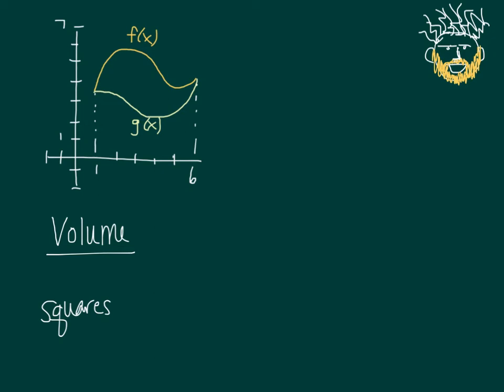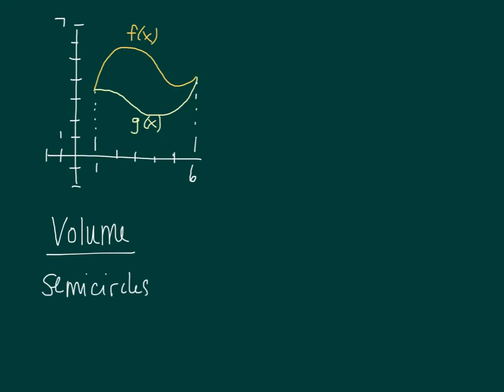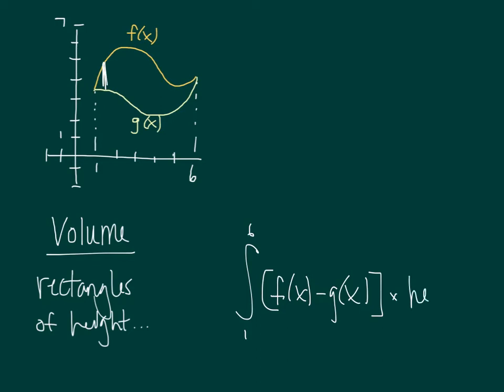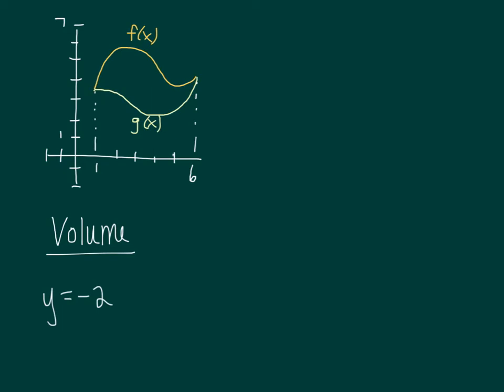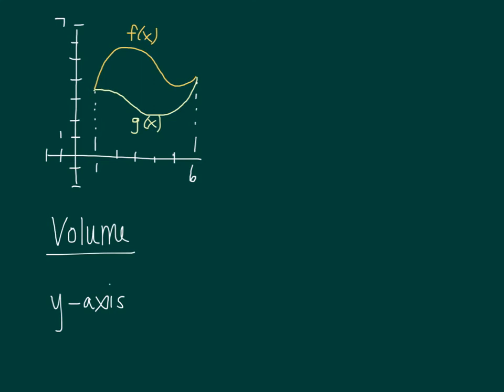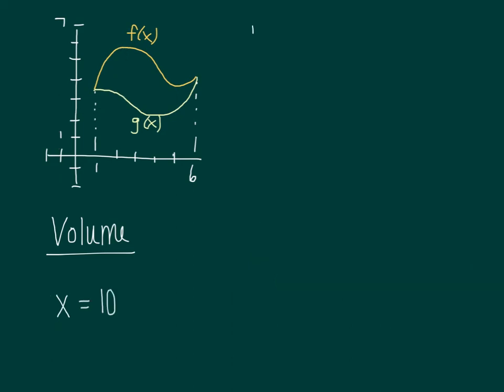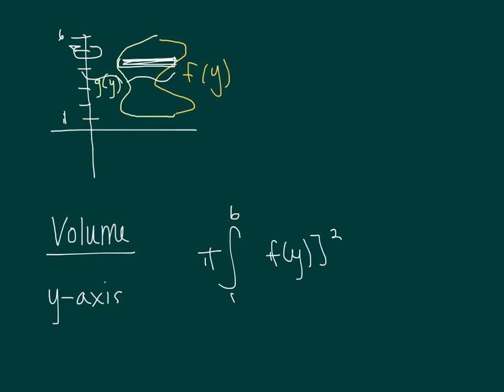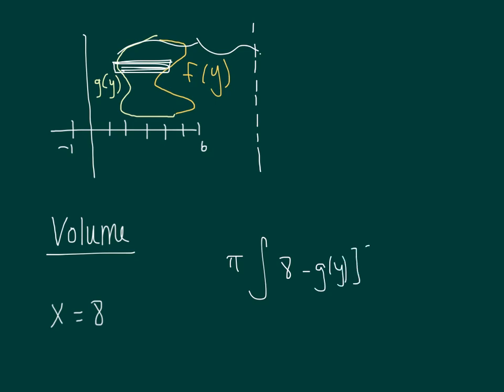Volumes practice general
Calculating volumes with calculus